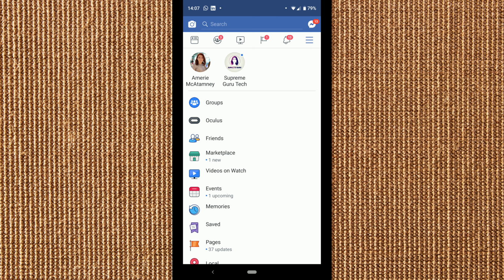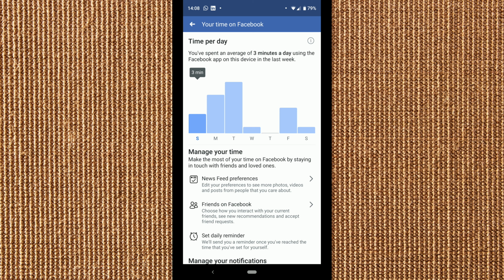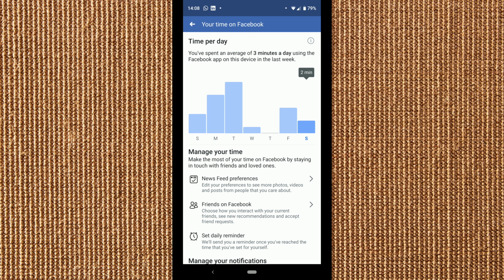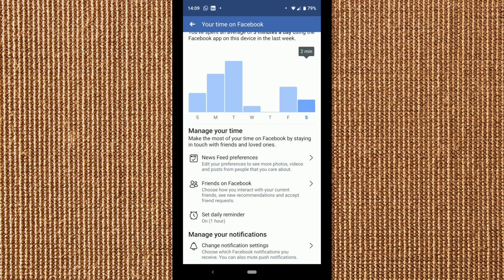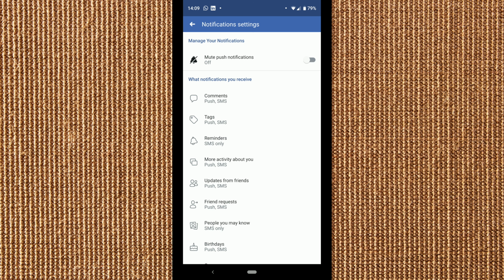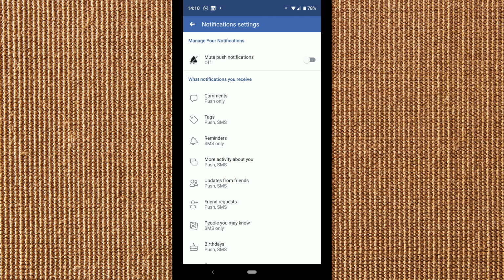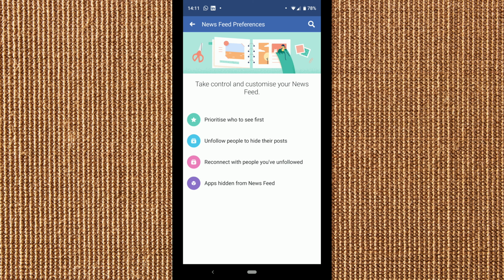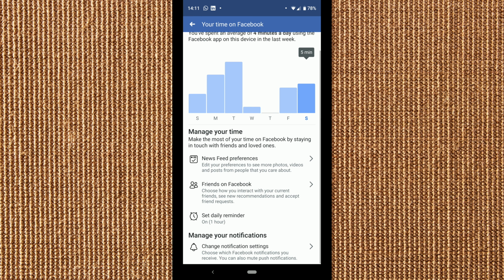Are You a Facebook Scroller? Find Out Your Daily Average in Minutes!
How to Track Usage Time on Facebook Using The Built-in Calculator

In this tutorial video, I will show you how to find your time spent on Facebook on Android.  Finding your time on Facebook is a new feature to help you keep track of your time on social media.

How To Find and Check Your Time On Facebook